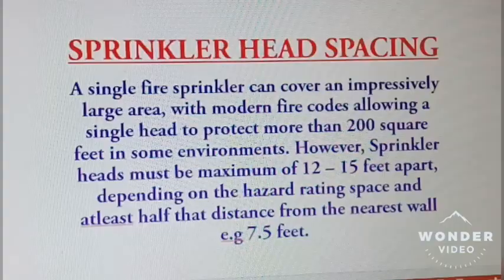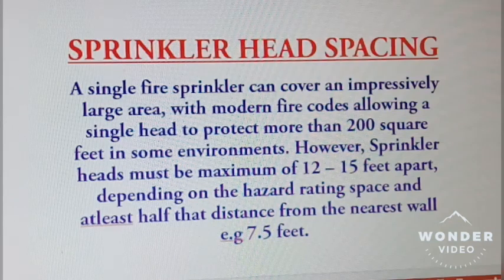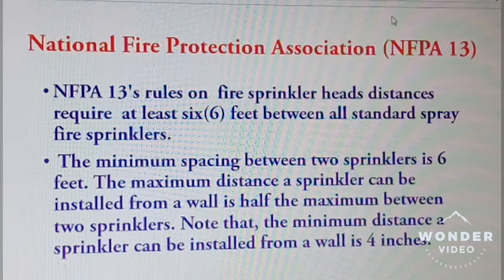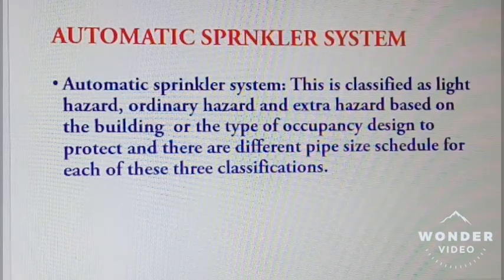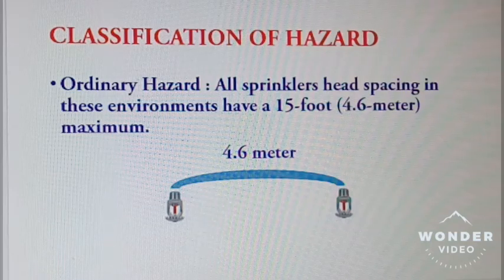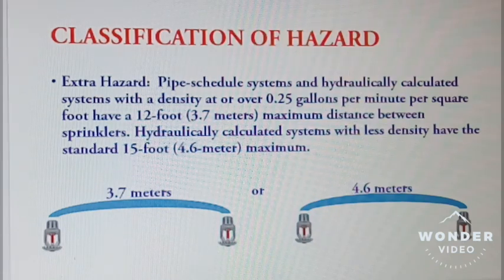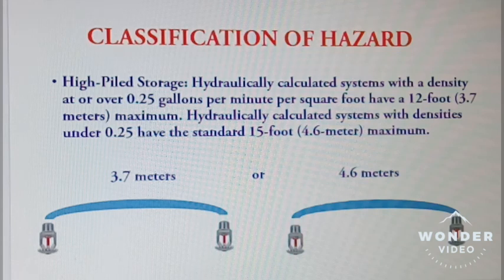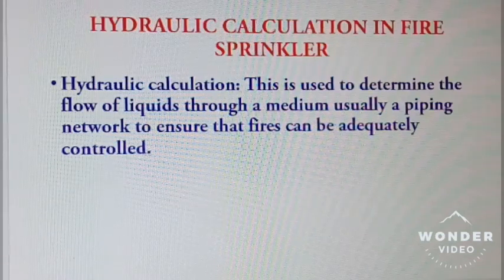SPRINKLER HEADS SPACING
this video explains the spacing procedures of fire sprinkler heads in accordance to NFPA13.